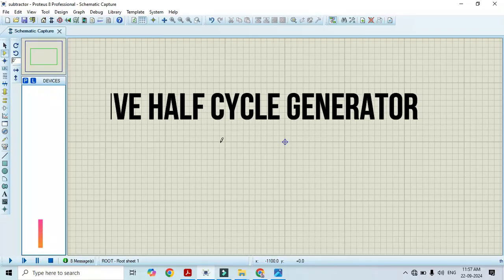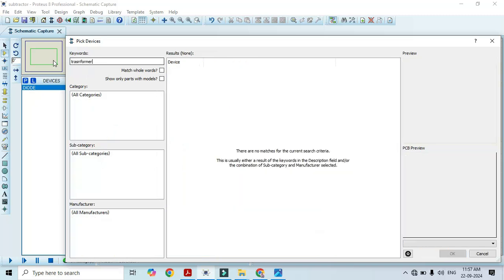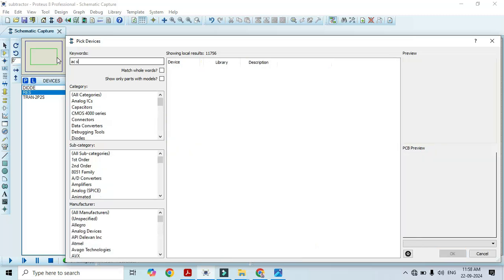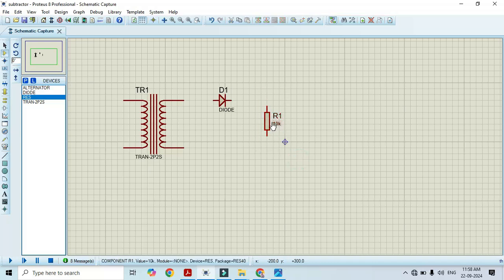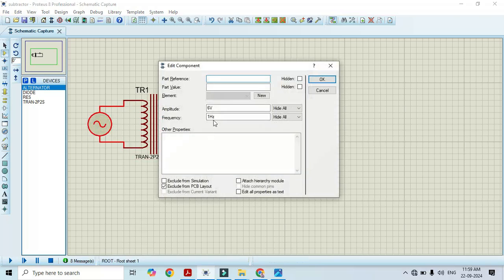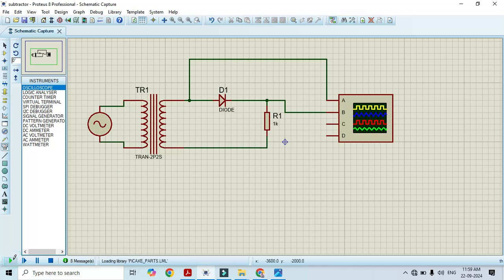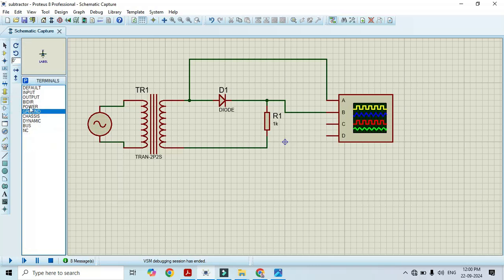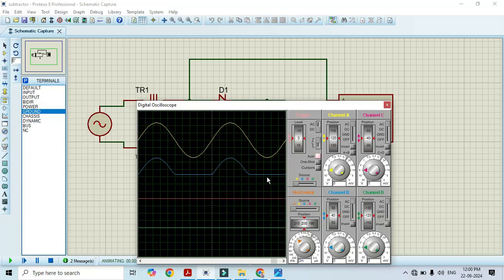Positive Half Cycle Generater|Half Wave Rectifier